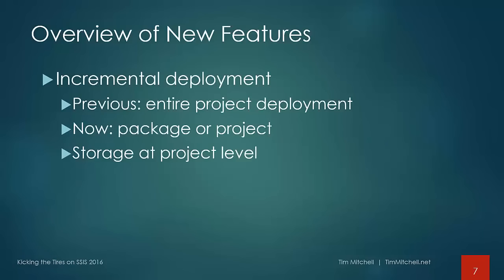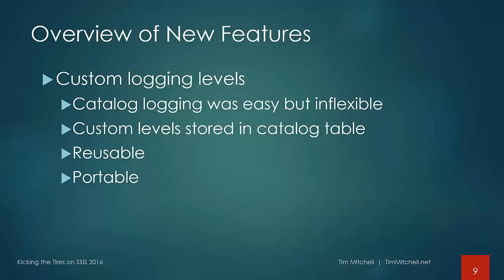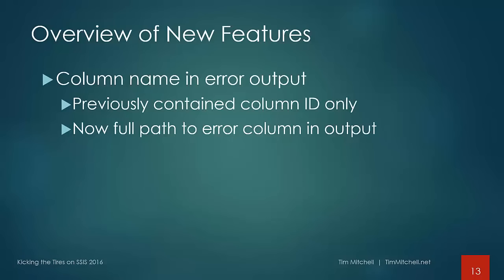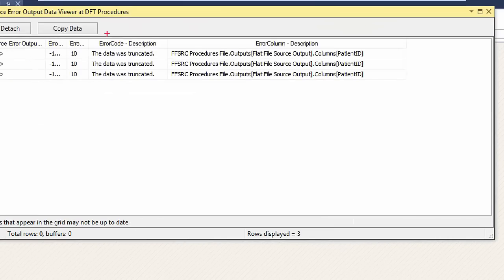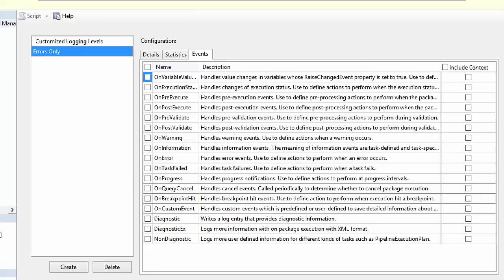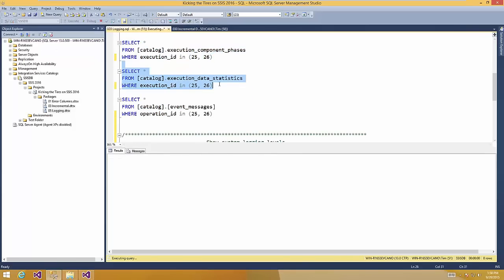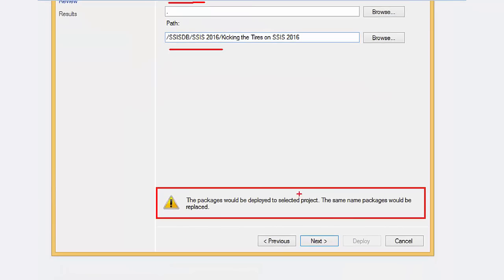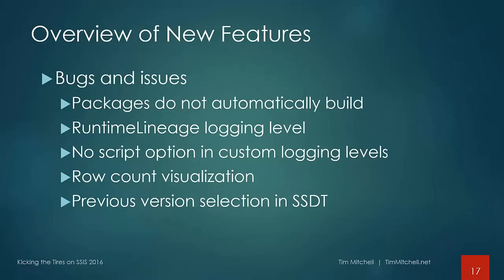Kicking the Tires on SSIS 2016